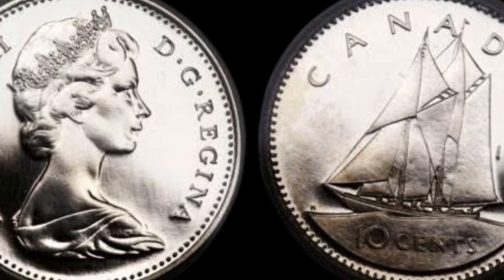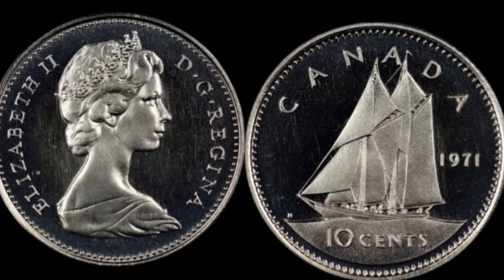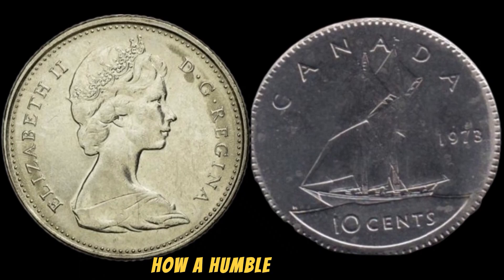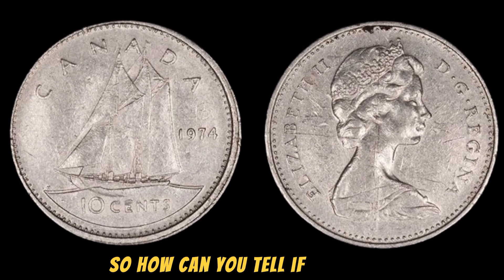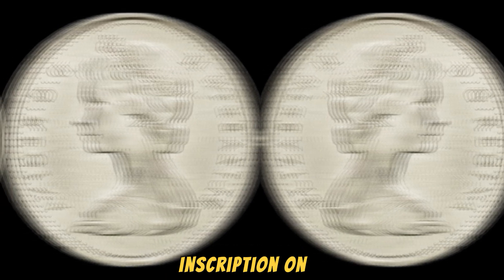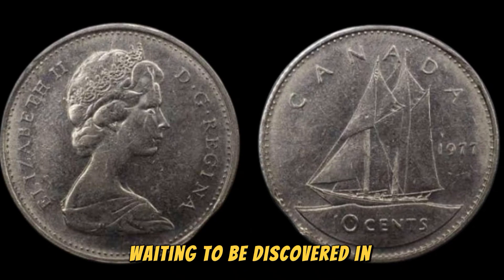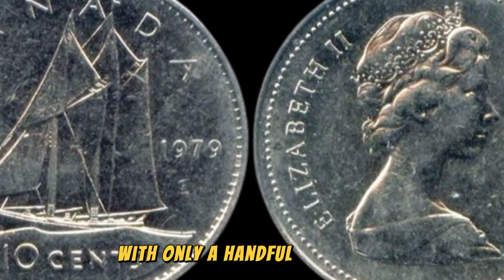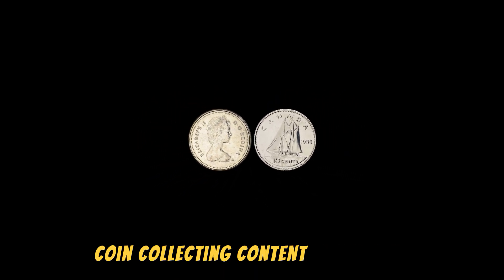FROM CANADA TO MILLIONAIRE: THE RARE COINS THAT MAKE COLLECORS DREAMS COME TRUE !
"From Canada to Millionaire: The Rare Coins That Make Collectors' Dreams Come True!
Journey through the world of Canadian coins that have turned collectors into millionaires! In this video, we explore the rarest and most valuable coins ever minted in Canada, uncovering the stories behind these treasures. From elusive errors to limited editions, these coins are more than just currency—they’re a ticket to unimaginable wealth. Whether you're a coin enthusiast or just curious about what makes these coins so special, this video is packed with insights and tips that could change your life. Watch now and see if you have a piece of Canadian history worth a fortune!coins# Canada money @CoinsHome